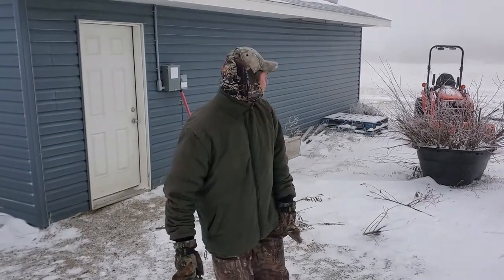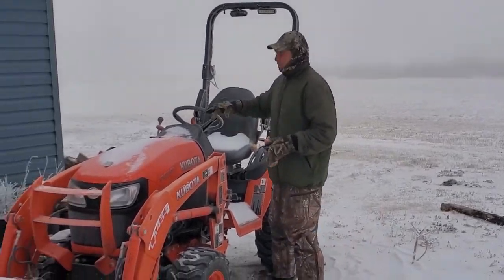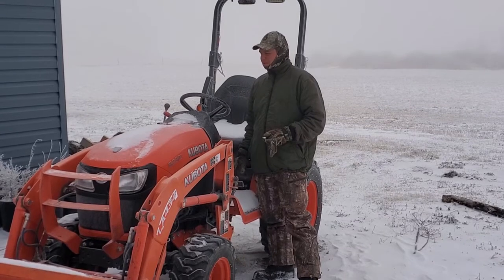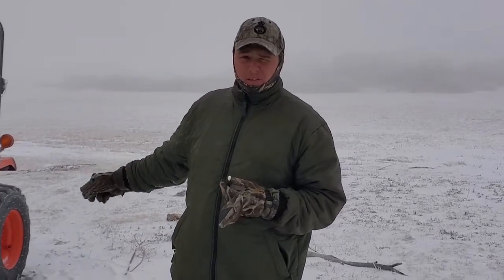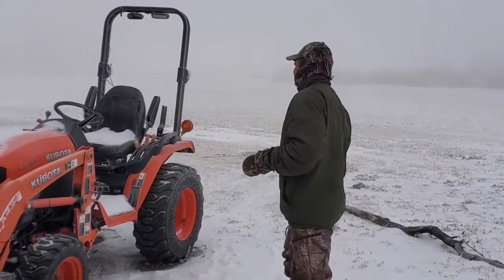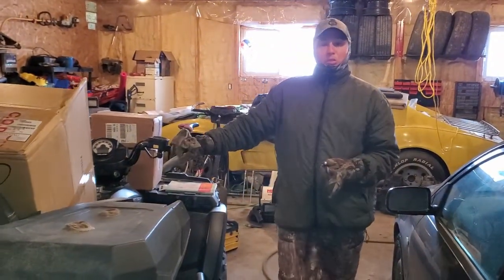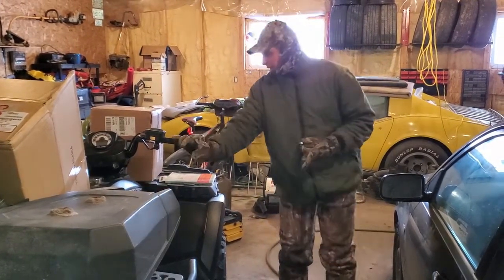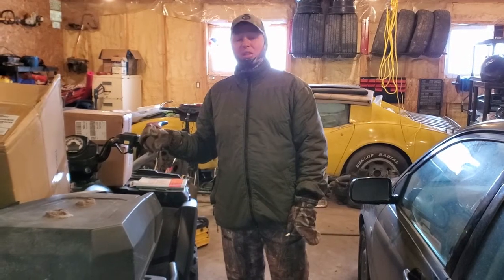Using Equipment in the Winter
I quickly go over using equipment in the winter.

How long to warm things up, some tips and tricks I've learned, and hopefully these things should lead to your equipment lasting a long time.